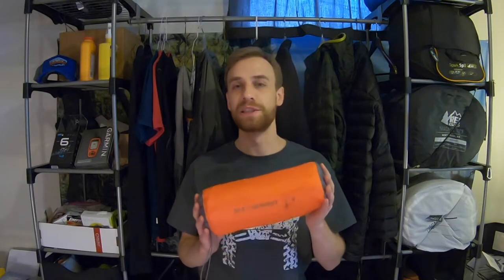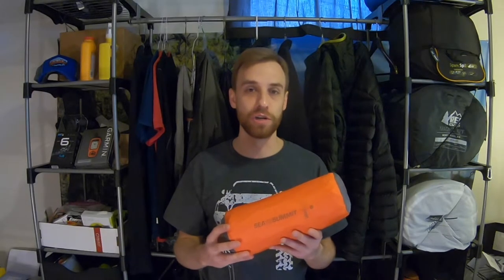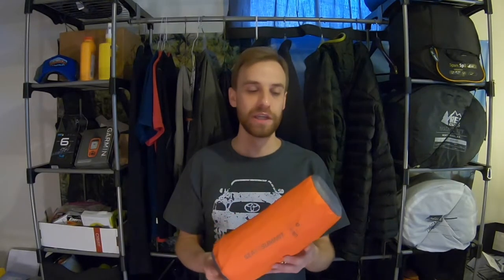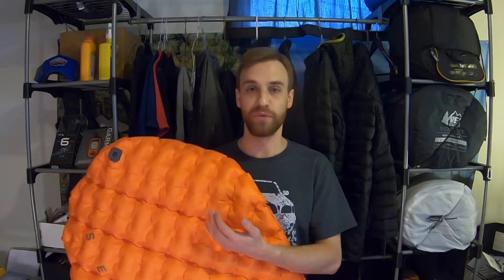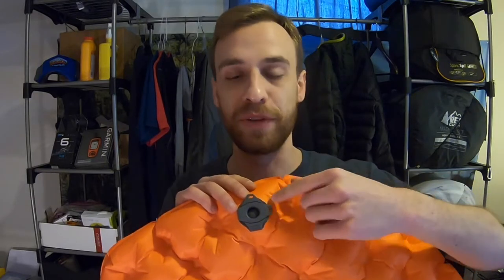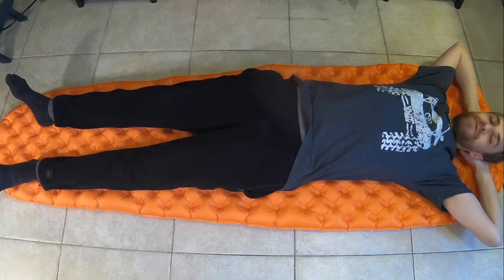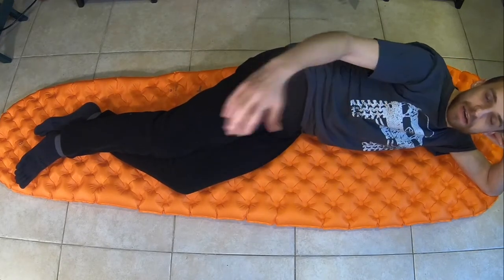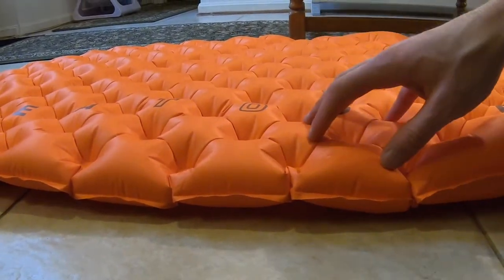Sea To Summit Ultralight Insulated Sleeping Pad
Sea to Summit Ultralight Insulated
Large, 25" x 78" x 2"
21oz
3.3 R-value